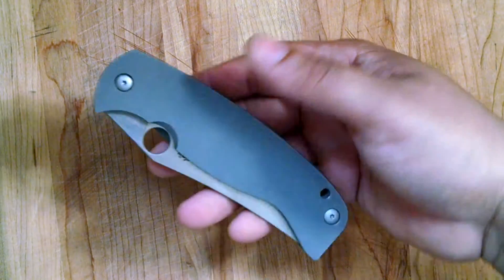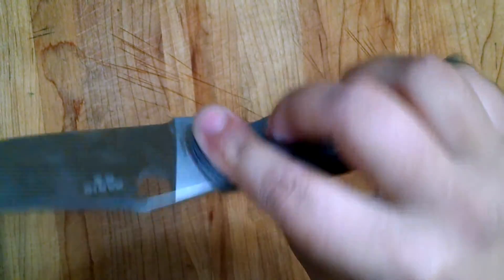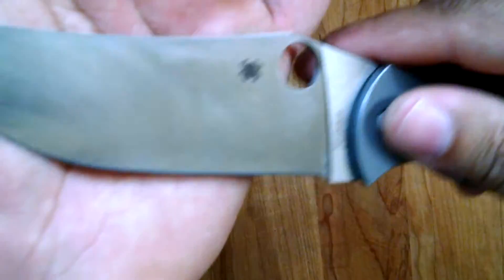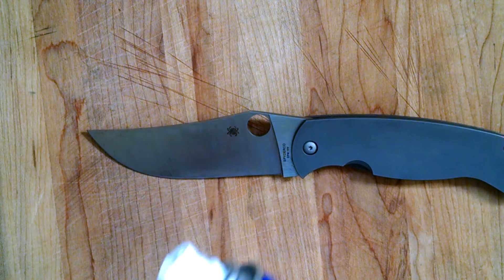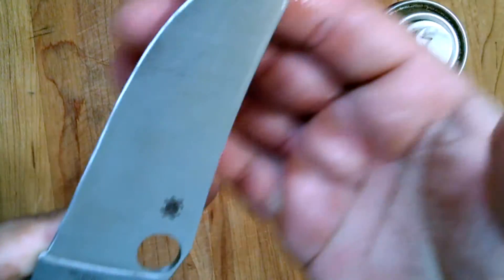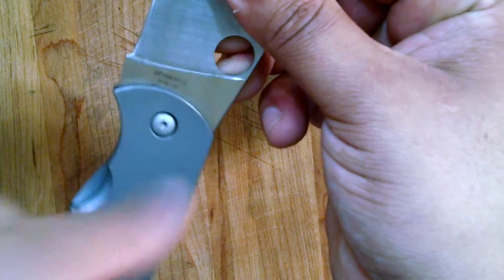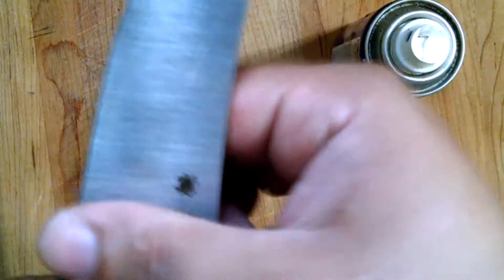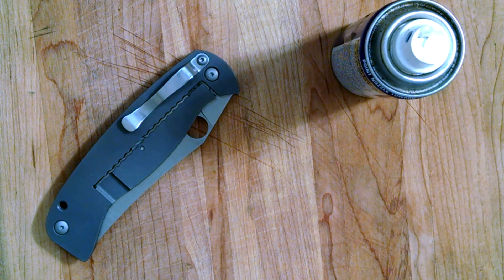CPM 10v Maintenance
Not a corrison resistant steel 5% chromium but has a lot of high performance attributtes